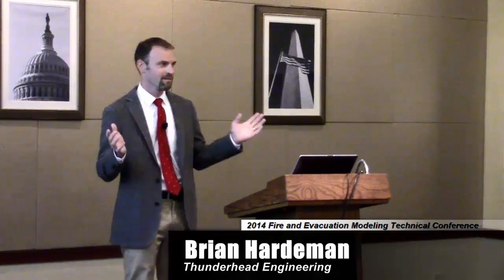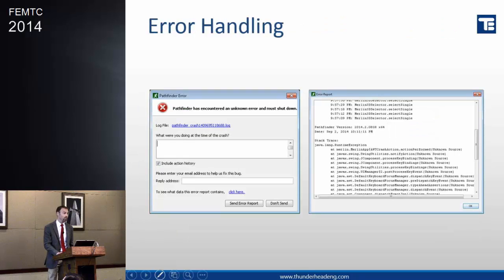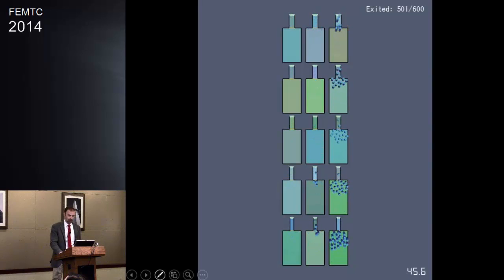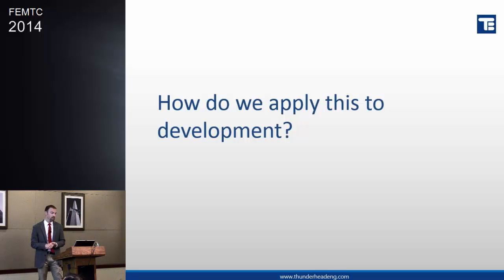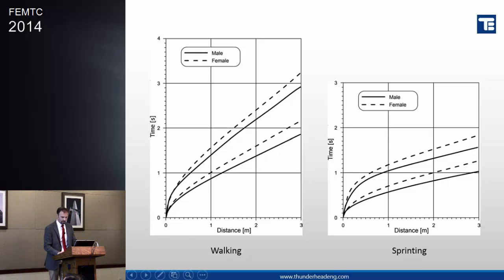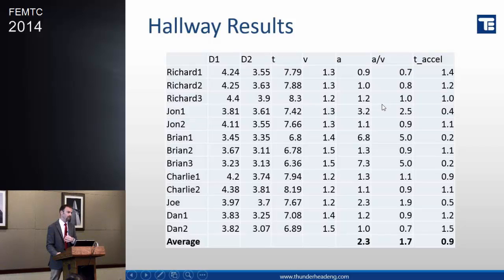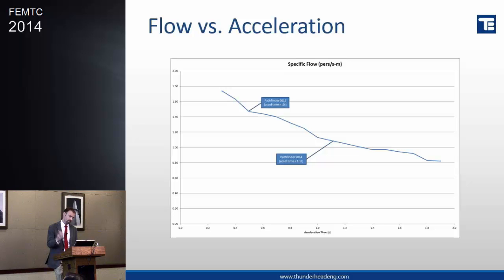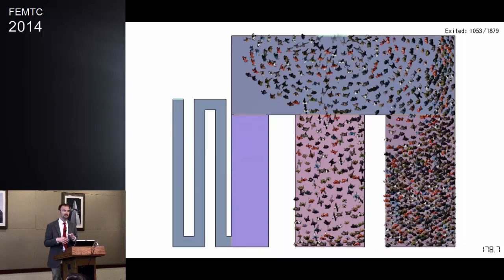FEMTC 2014 D2-C-1: Brian Hardeman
Pathfinder Verification and Validation Tests - Brian Hardeman, Thunderhead Engineering